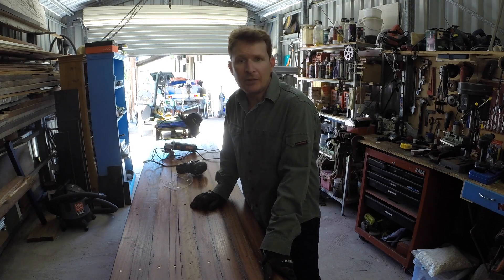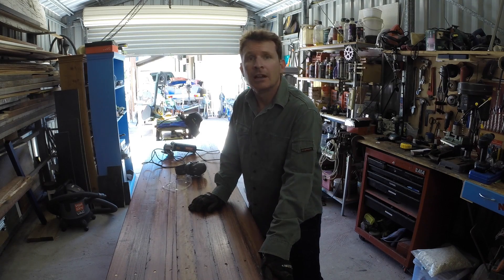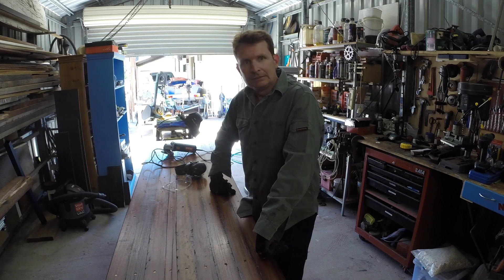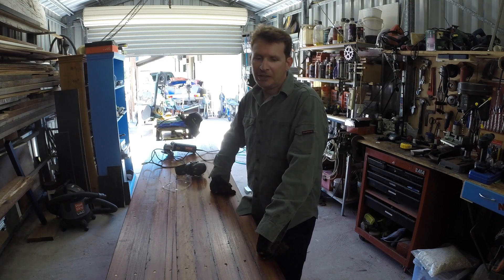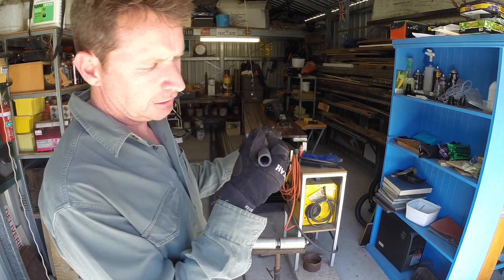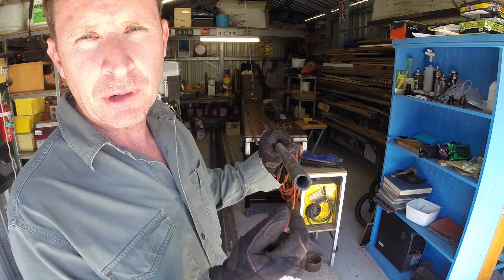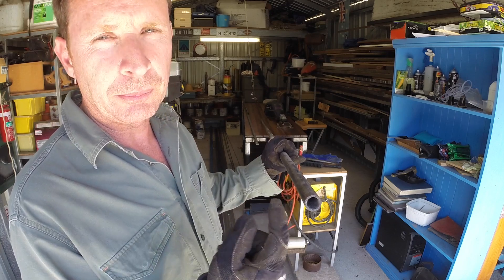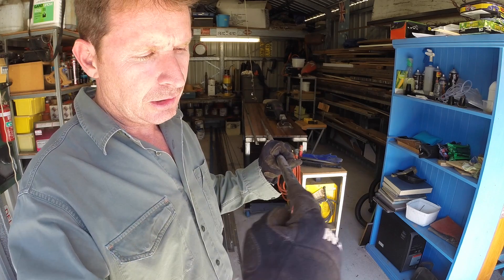Make a Workshop Truss framed overhead gantry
Hi, in this video I wanted to show how I made a Truss Frame for my overhead systems, power, compressed air, vacuum, storage etc. At the time of posting I had yet to put in cross braces and paint the steel work. Anyhow, If you watched the who clip, thank you so much, and as always be good and keep making!